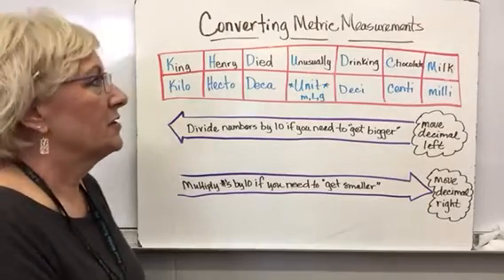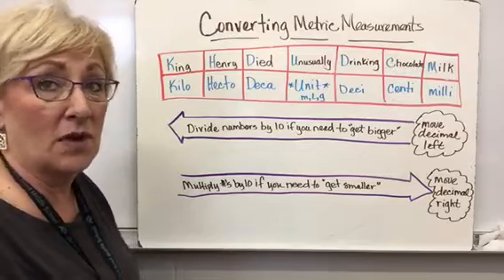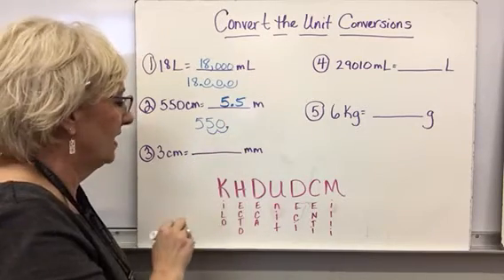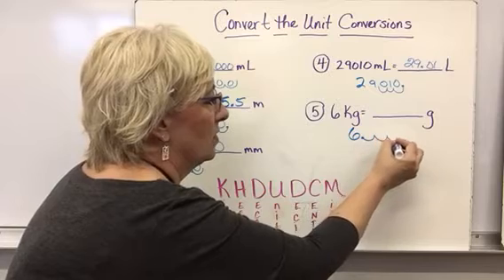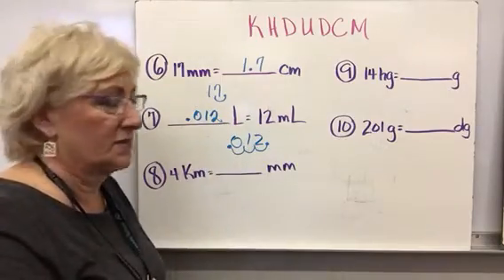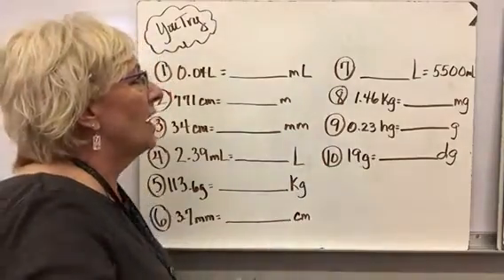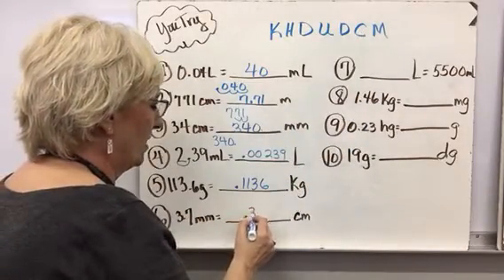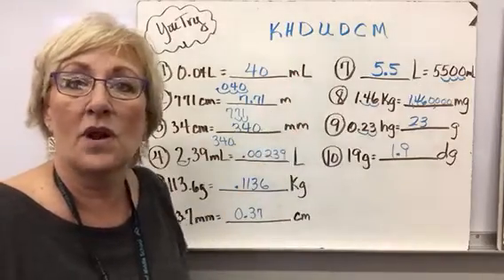Converting Metric Measurements